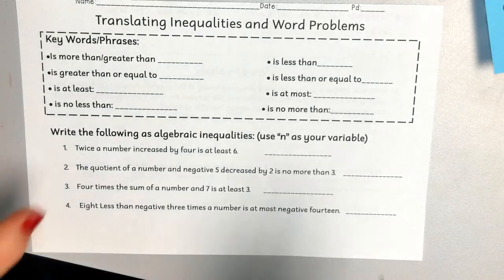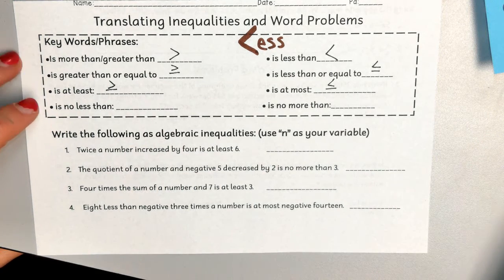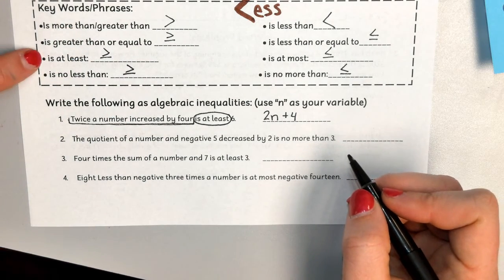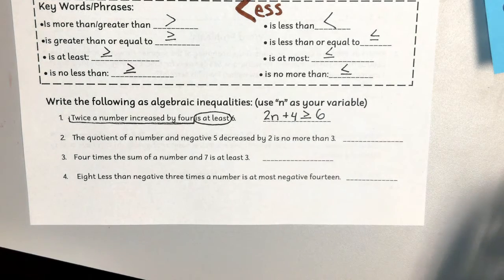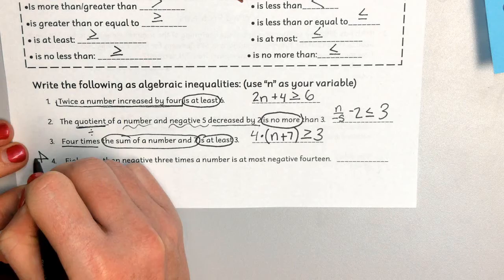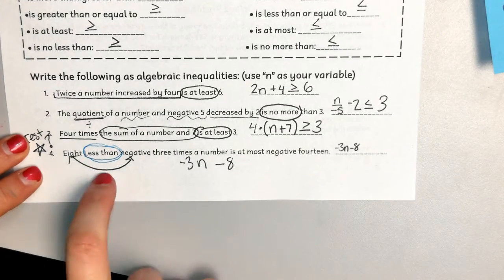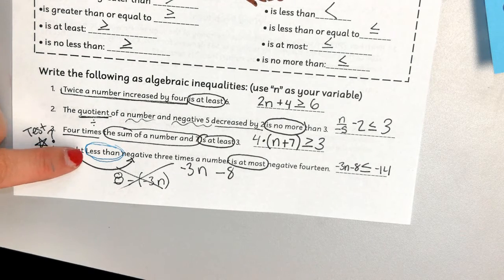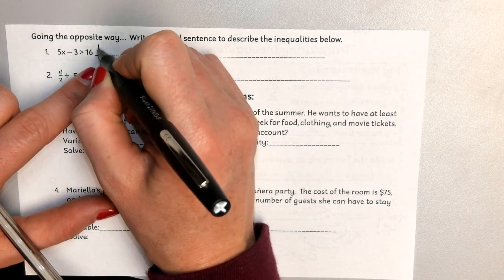Notes: Inequality word problems and translating